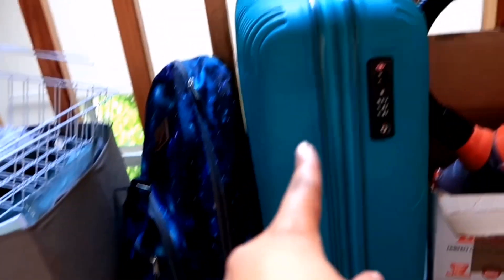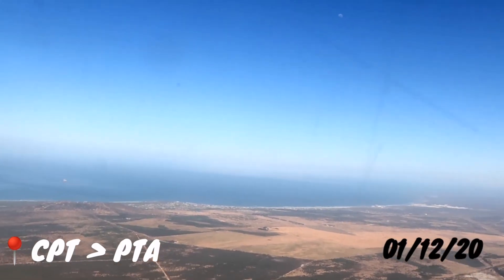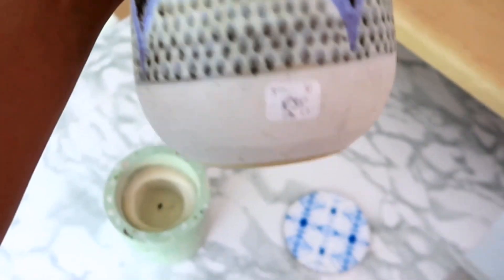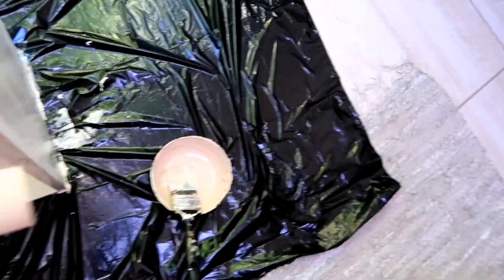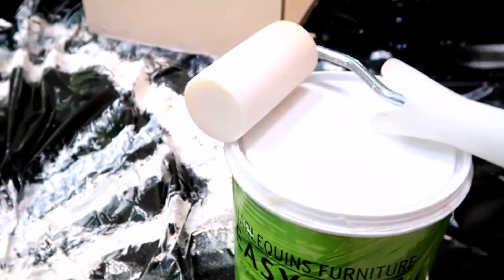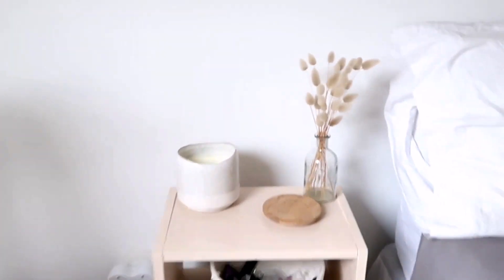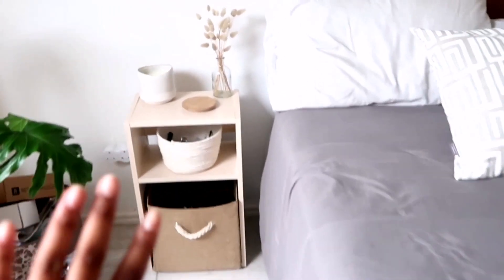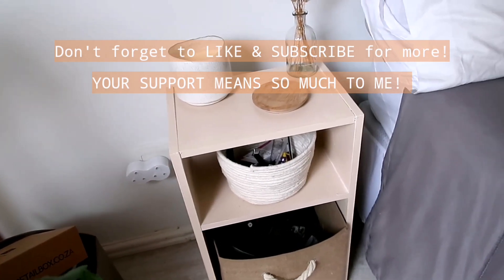VLOG | DIY BEDSIDE TABLE REVAMP & Bedroom Decor + Flying to Pretoria!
➡️TODAY'S VIDEO:
Yal asked for more Home Decor video's! I love revamping my old furniture and it happens so fast I always don't end up filming the process, but finally I did!

I'm revamping my old bedside table and showing you how I style it!

Also you'll get to see some days in my life!

➡️MY CHANNEL:
I Make Lifestyle & Home Decor Video's!
You can expect; Daily Vlogs, Skincare, My Life as a 24 year old in Cape Town, Home Decor, Diy and more! 😊

➡️ABOUT ME:
I am a 24 year old Adventurous Earth-based Explorer from South Africa. I Love making video's surrounding; Skincare, Lifestyle, My Adventures, living as healthy as I can & yea this is just my way to Share what I love!